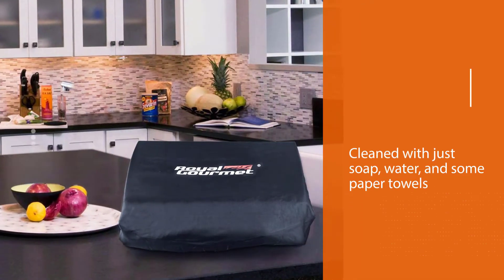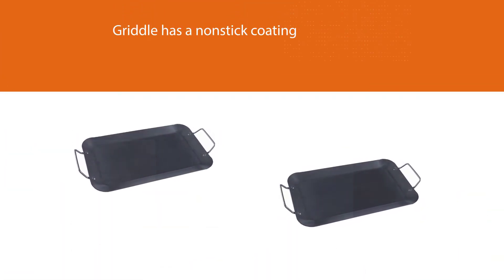Top 5 Best Camping Griddles Review for Stove [2024] - Reversible & Portable 3-Burner Griddles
Best camping griddles featured in this video:
NO. 1. Lodge Pre-Seasoned Cast Iron Reversible Grill/Griddle
NO. 2. Royal Gourmet PD1300 Portable 3-Burner Propane Gas Grill
NO. 3. Coleman Griddle Steel Black, 9.5" x 16.5"
NO. 4. Lodge Carbon Steel Skillet, Pre-Seasoned
NO. 5. Camp Chef Professional Fry Griddle

🕝Timestamps🕝
0:08 - Introduction
0:18 - Lodge Pre-Seasoned Cast Iron Reversible Grill/Griddle
1:06 - Royal Gourmet PD1300 Portable 3-Burner Propane Gas Grill
1:51 - Coleman Griddle Steel Black, 9.5" x 16.5"
2:36 - Lodge Carbon Steel Skillet, Pre-Seasoned
3:22 - Camp Chef Professional Fry Griddle

What Is a Camping Griddle?
Grills and campfires are popular cooking methods for campers, but there's another easy way to cook outdoors: portable camping griddles. A griddle is a large flat surface that's heated and used for cooking. They're typically made from metal (often with a nonstick coating) or from cast iron.

What is the Best Camping Griddle to buy?
If you are looking for the top camping griddle, then you are in the right place. The Tool Centric team tries to collect as much information as possible, read lots of user-based reviews, and rank them based on quality, value for the price, the reputation of the manufacturers, etc. Please let us know if you have something in your mind in the comment section.